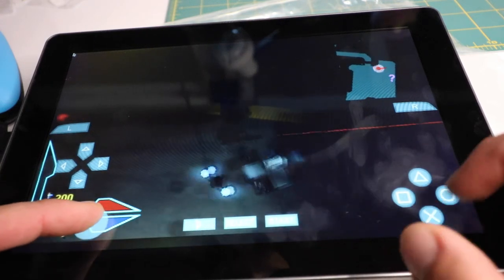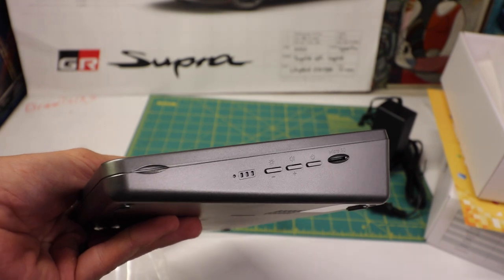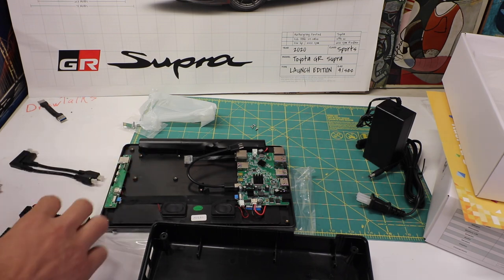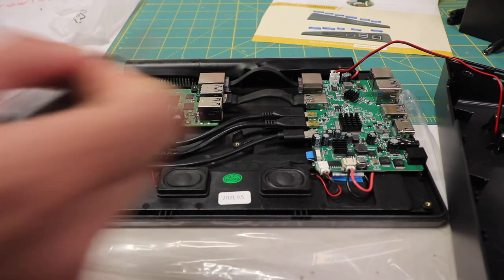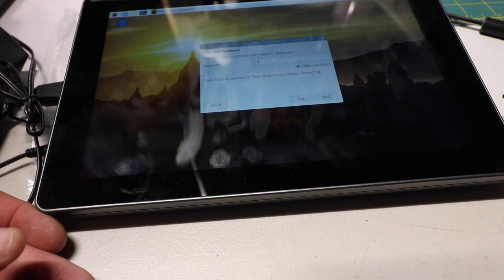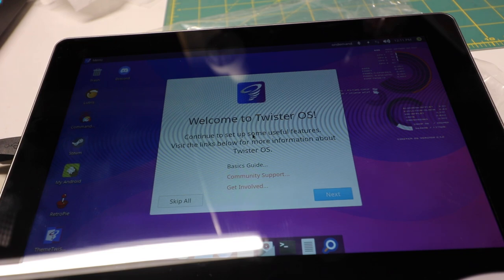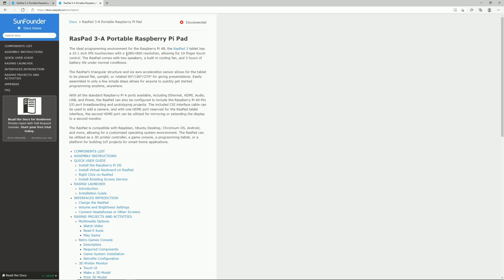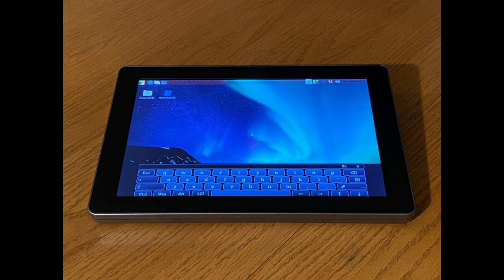Turn Your Raspberry Pi 4 Into A 10" Tablet - Yes, it Games - Raspad 3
We have the latest RasPad 3.0 - A Raspberry Pi 4 Tablet Built-in Battery, and it has 1,871 backers on Kickstarter.